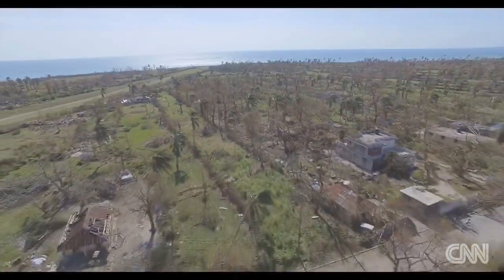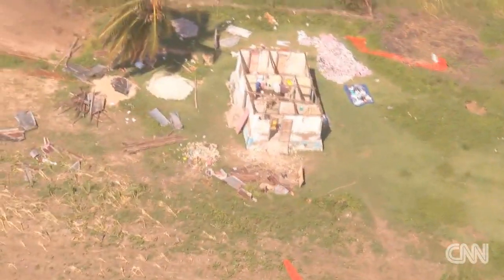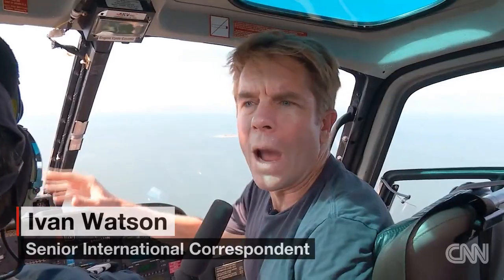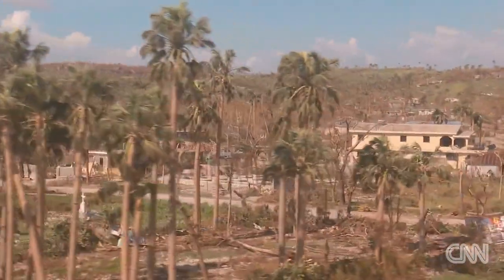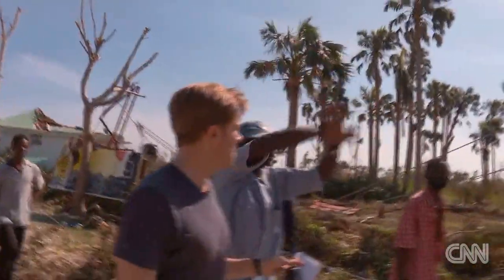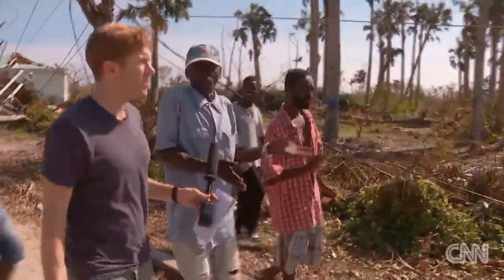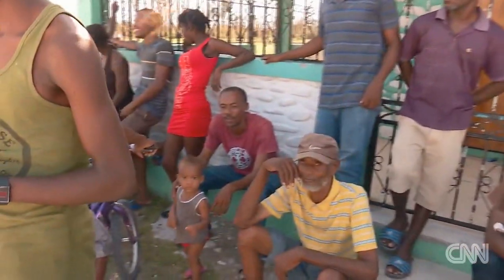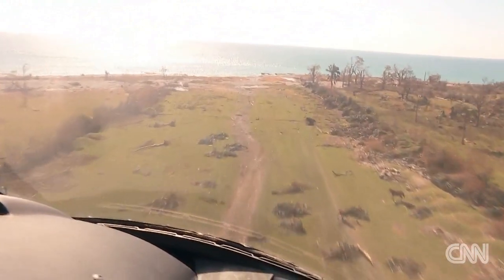Crews reach damaged areas as death toll rises in Haiti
Officials in Haiti warn the death toll from Hurricane Matthew will rise, as aid workers reach areas hit by the storm. CNN's Ivan Watson reports.